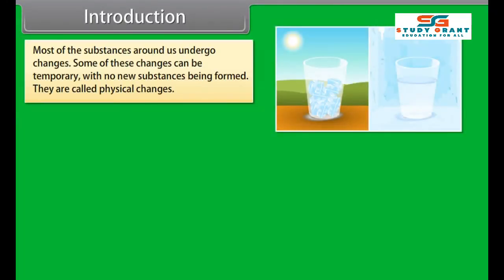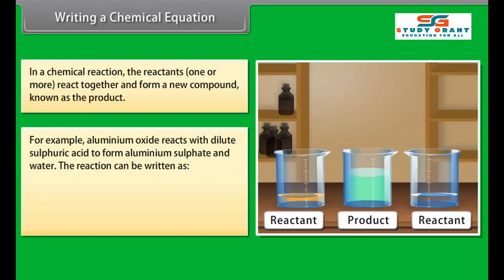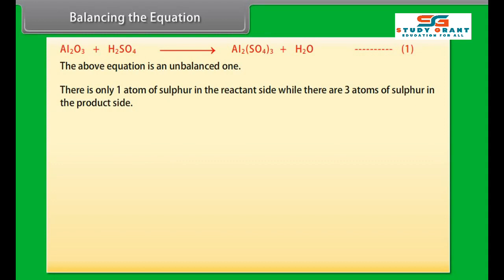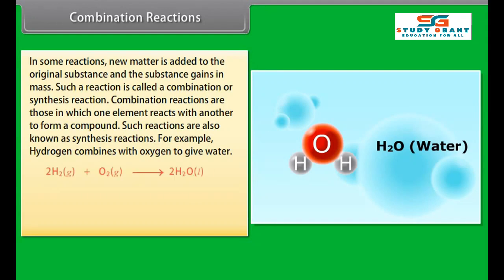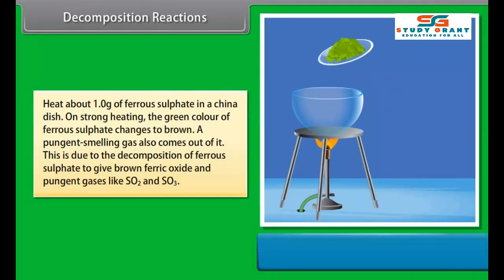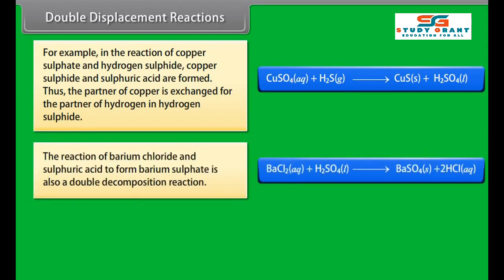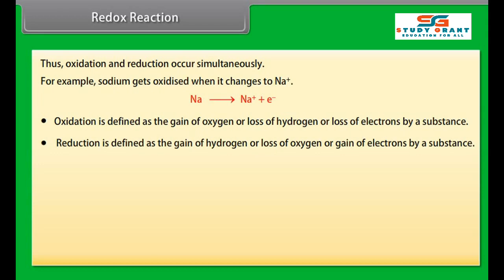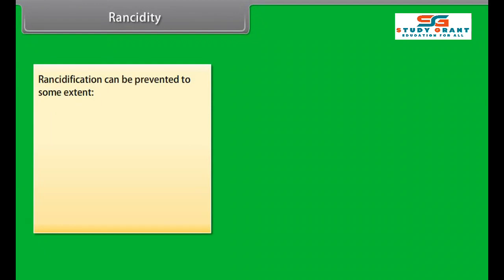Chemical Reactions and Equations science class10th#prince44